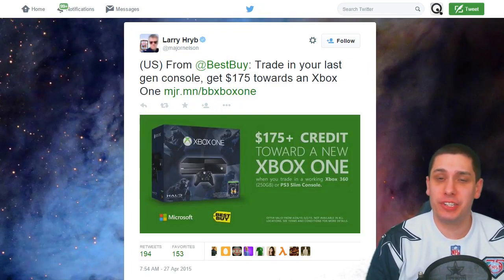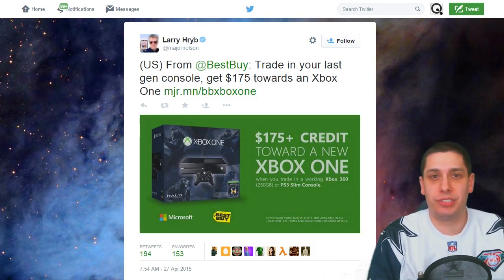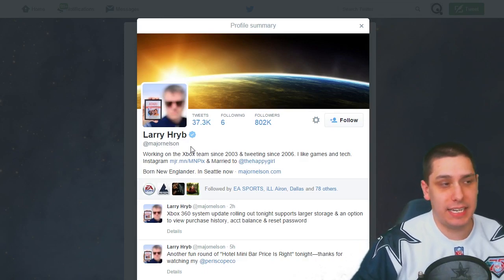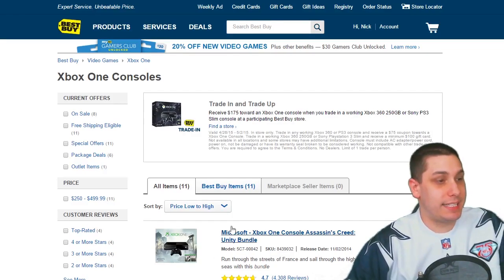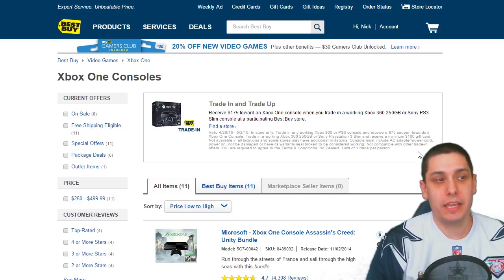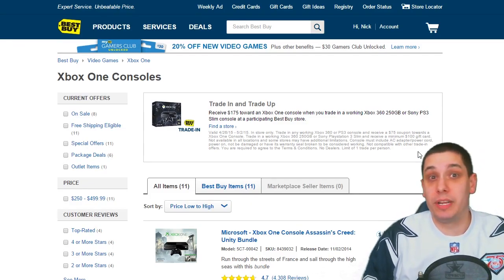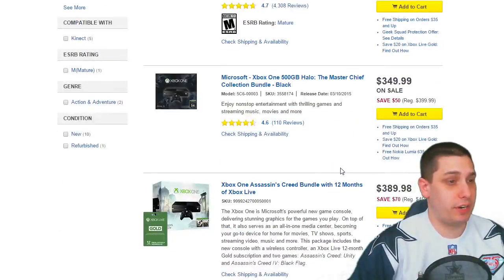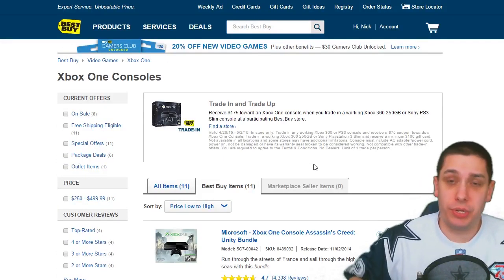HOW TO Get a Brand New XBOX ONE for $175 | HUGE deal right now at BEST BUY!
Best Buy is offering excellent trade-in deals right now on old Xbox 360 or Playstation 3 gaming consoles. With this deal, you can get a brand new Xbox One gaming console for as cheap as $175!